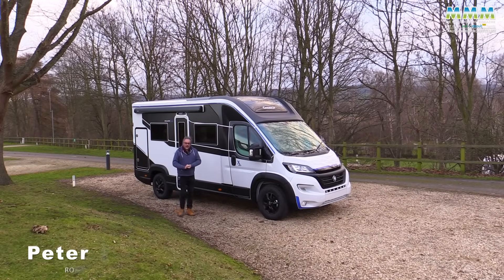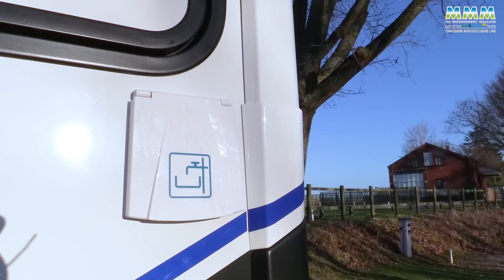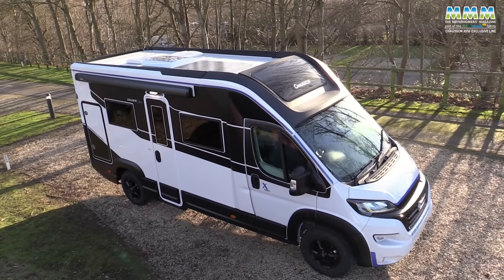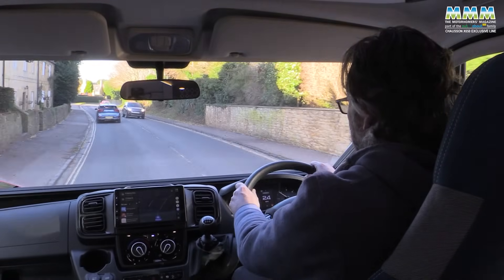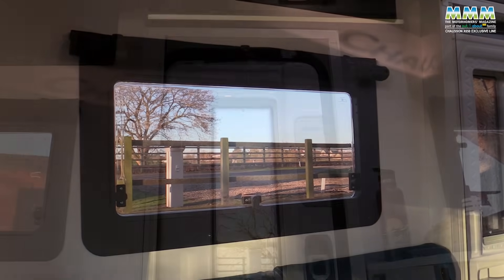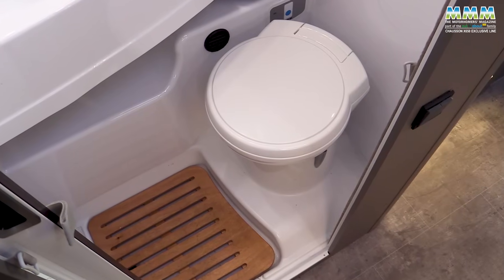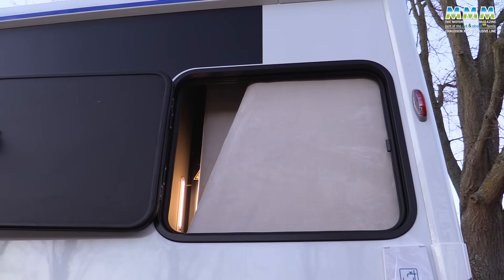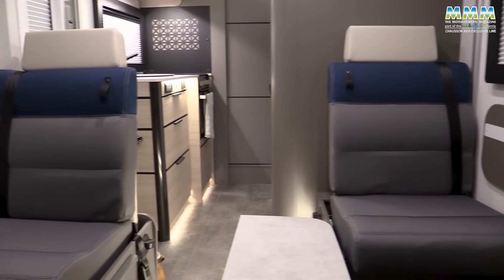2024 Motorhome of the Year - Chausson's X650 is a game-changer!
Buckle up as we dive into the future of travel with the 2024 Motorhome of the Year - a true marvel on the roads. 🌟 From its innovative layout to jaw-dropping features, this award-winning motorhome is truly a worth overall winner at The MMM Motorhome Awards 2024, delivered in association with Creation Personal Finance. Let's roll into the extraordinary world of the Motorhome of the Year 2024! 🏆🚀